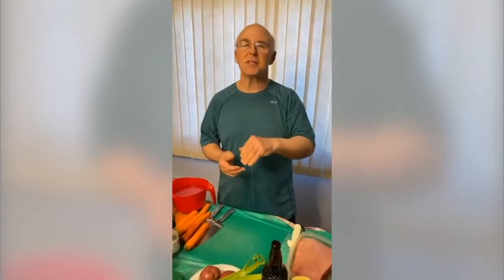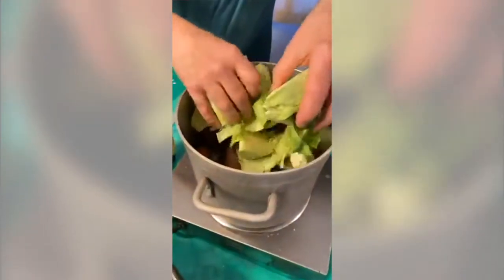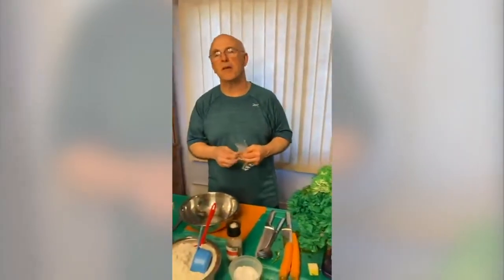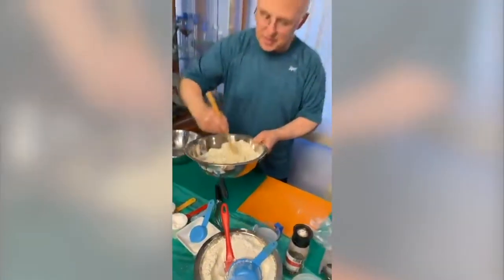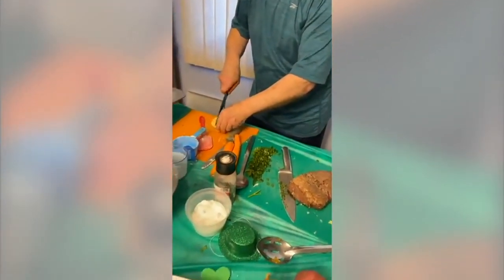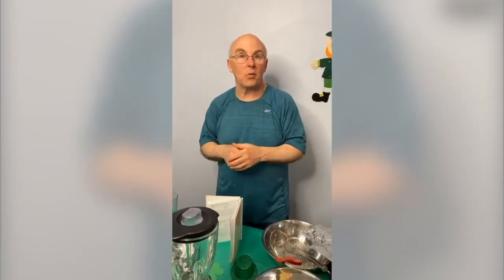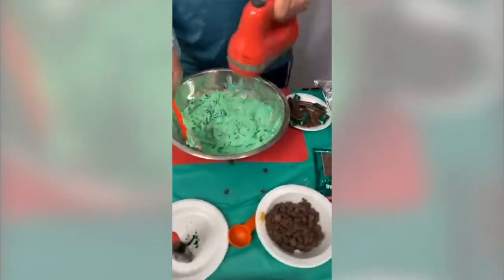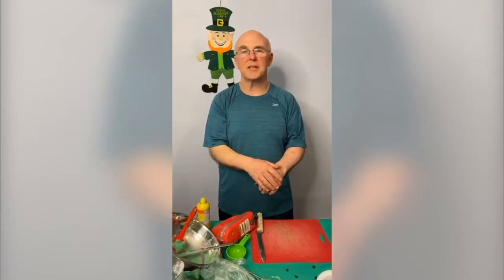Hanson Public Library - A Taste of the Irish: Cooking Workshop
Chef Rob shared four great recipes and tons of tips and tricks. On the menu were Irish Soda Bread Biscuits, Corned Beef & Cabbage in a Slow Cooker, Mint Chocolate Chip Brownies, and Peppermint Ice Cream Shake.